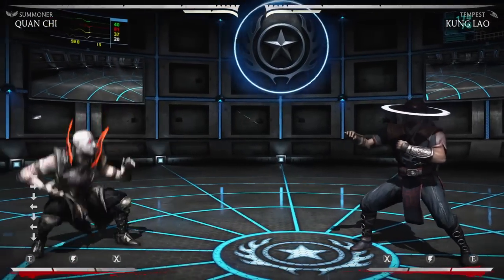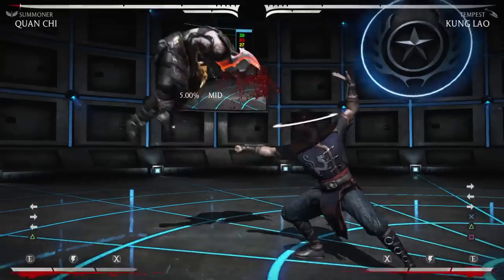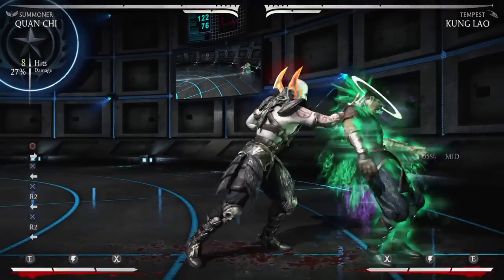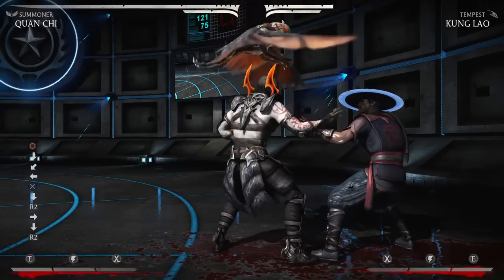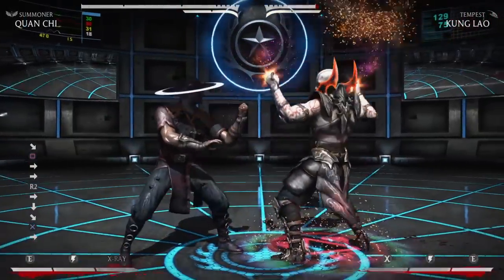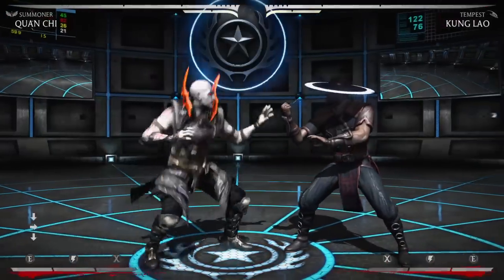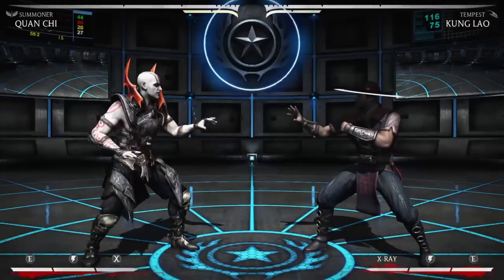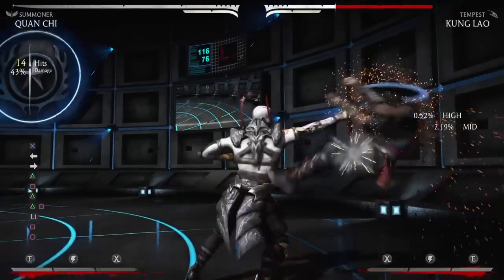Dink Tips Ep.4 - How I play Quan Chi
Get inside the mind of Dink! The strats I use to play as Summoner Quan Chi!